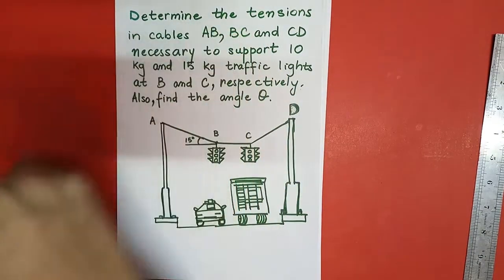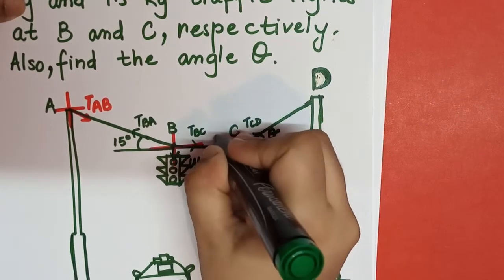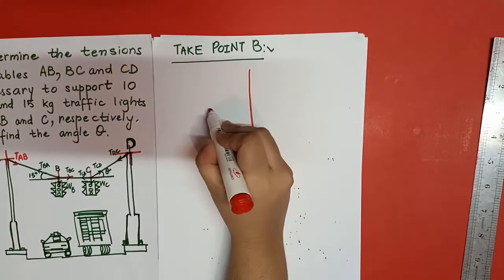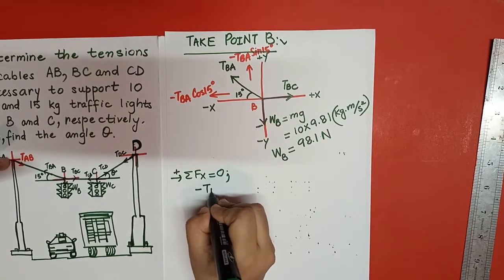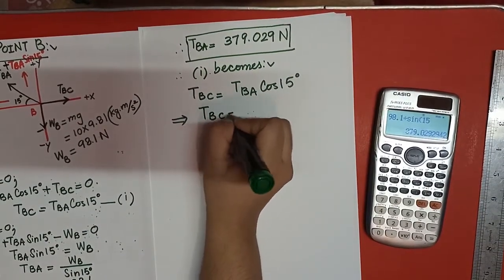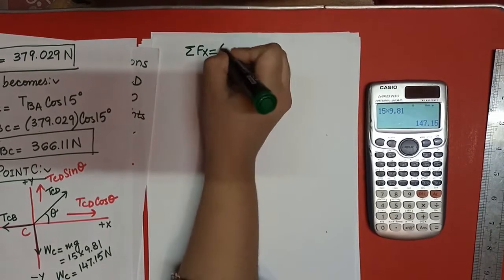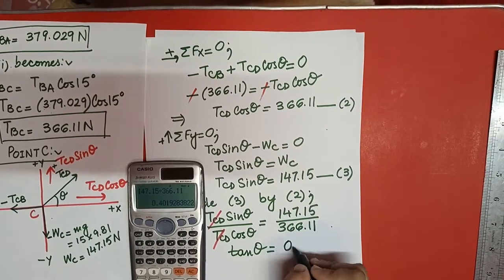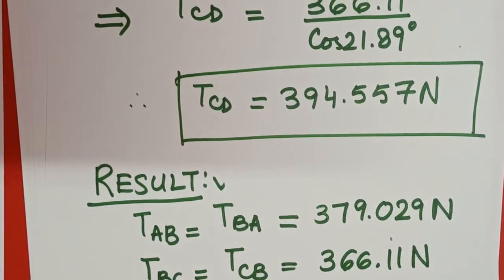Lecture 10 Practice Problem on Determination of Tensions in Cables